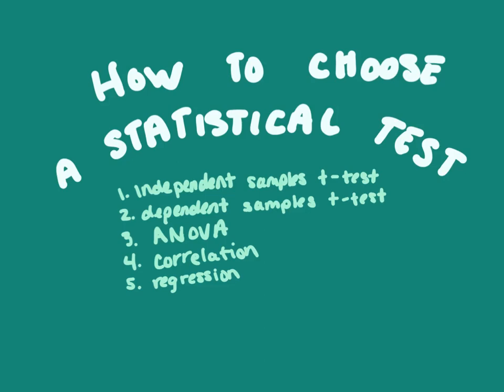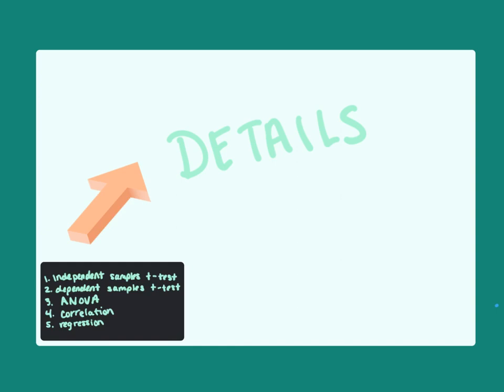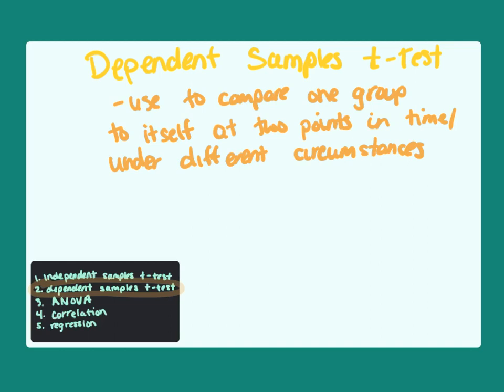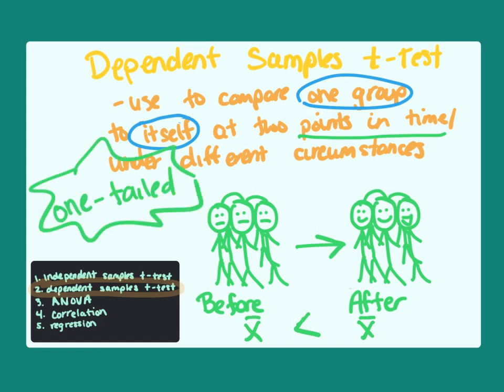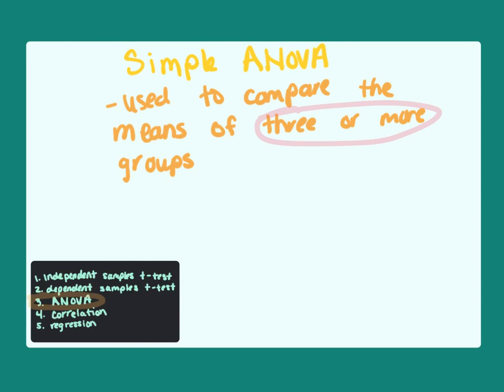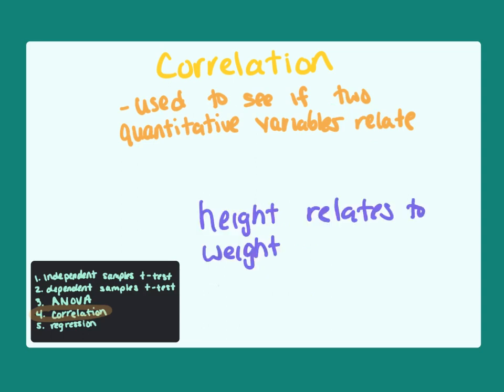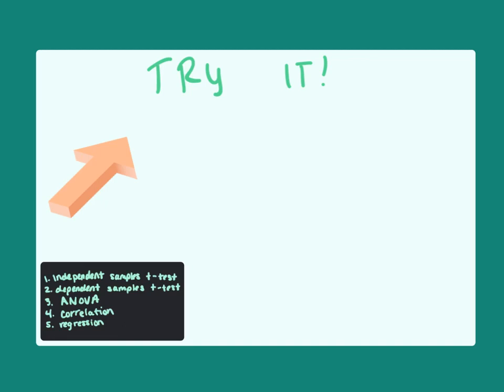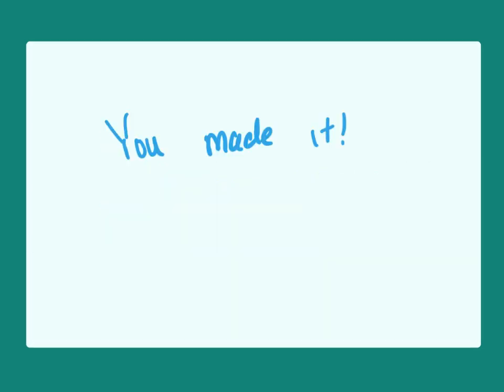How to choose a statistical test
This video explains the differences between the independent samples t-test, the dependent samples t-test, ANOVA, correlation, and regression. It provides examples of when each test is appropriate.